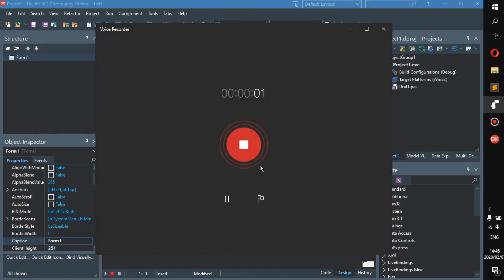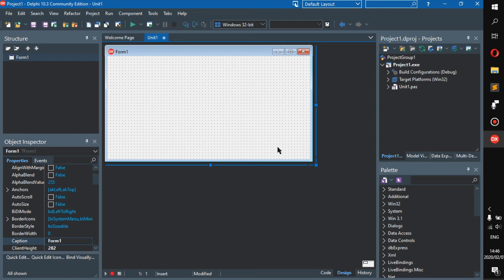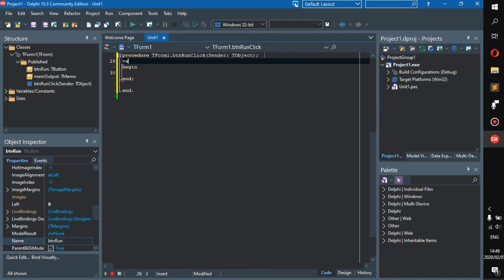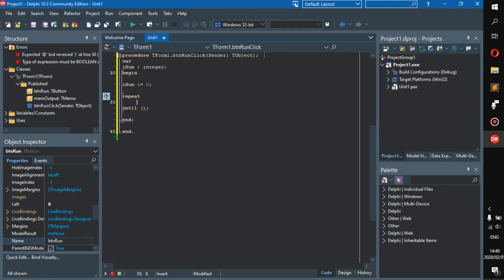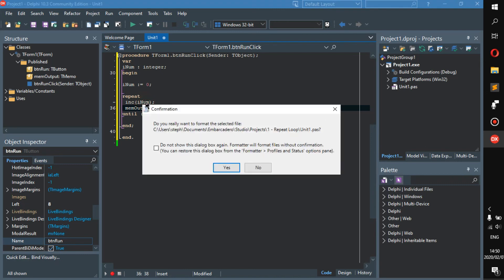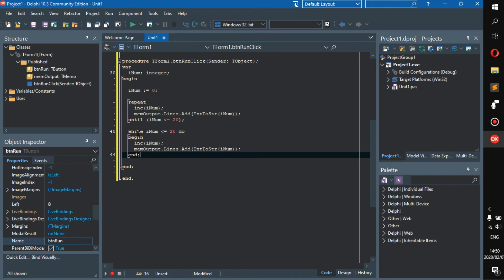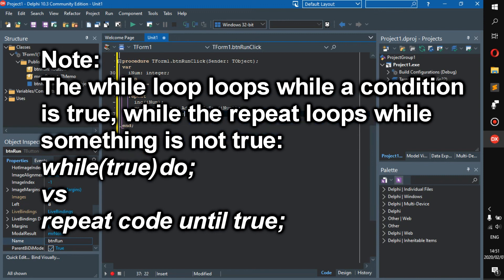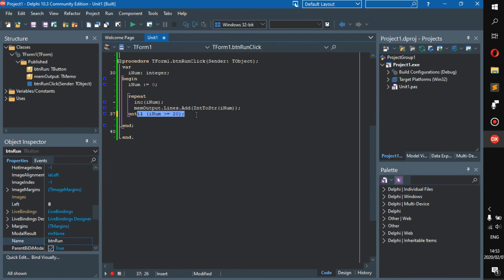Repeat Loops - Delphi Tutorial (part 29)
Repeat loops are great if you want to run a loop at least once before finishing the rest of the loop...